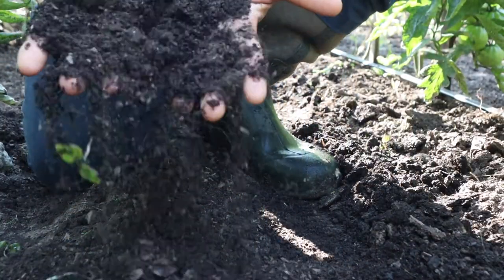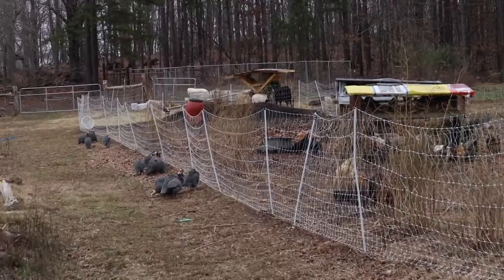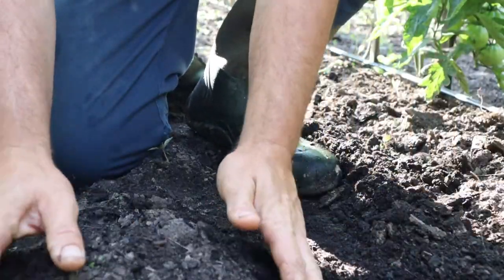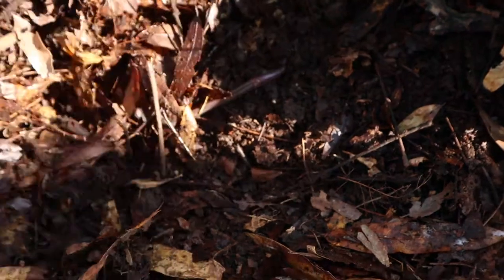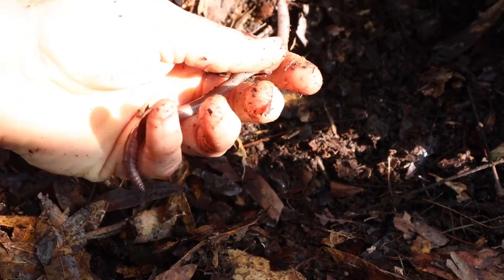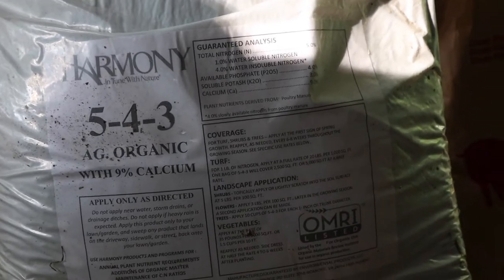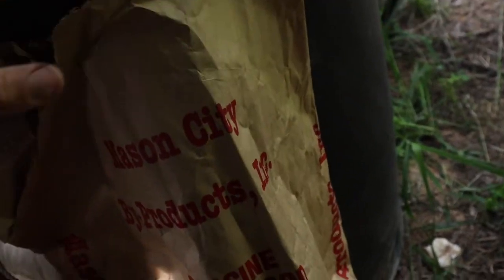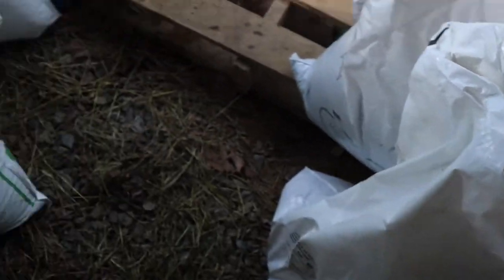Our Organic TOMATO Fertilizer from Seven Springs Farm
Our Amazon Wishlist
Baby Registry